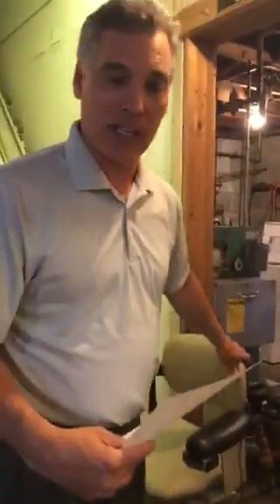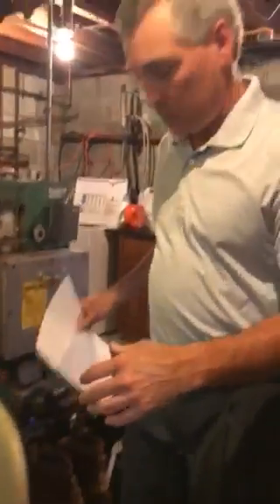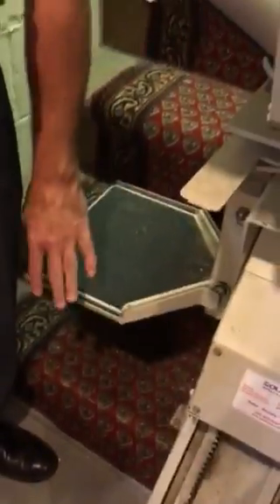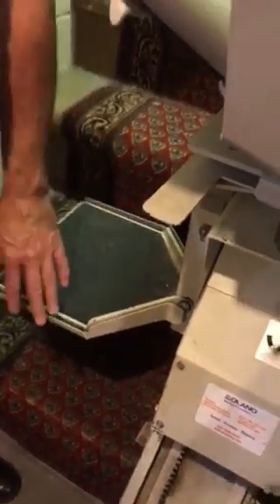Common problems with Stairlifts presented by The Stair lift Guru! PLEASE CLICK THE SUBSCRIBE BUTTON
In this video I will discuss Common Stair Lift problems and how to fix them!

0:30 - 1:18 Common Stair Lift Problems
1:20 - 2:04 Light Switch Off
2:04 - 3:50 Main Breaker Switch
3:51 - 5:16 Stuck Safety Switch
5:20 - 7:03 Dust + Dirt affecting your stair lift
7:07 - 10:12 Maintenance / Cleaning stair lift
10:13 - 10:47 Where we service/ Contact Us

We can create all types of custom Stair Lift rail configurations. Our Freecurve Custom Stair Lifts comes in various colors and fabrics.
Solano Stair Lifts are Safe, Affordable and Part of the American Way.
Solano Stair Lifts can be purchased with or without installation, and can be financed interest free.
Checks & Credit Cards Accepted.